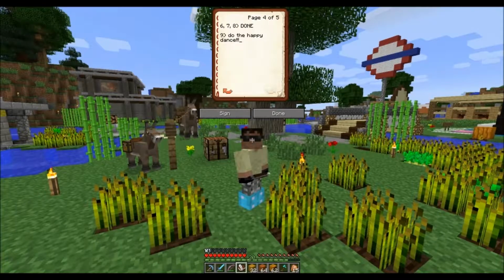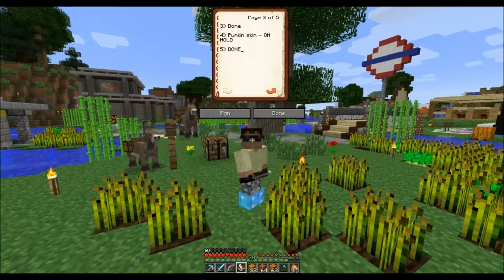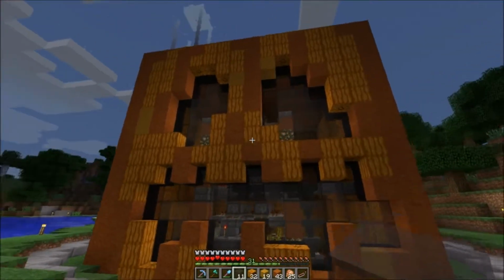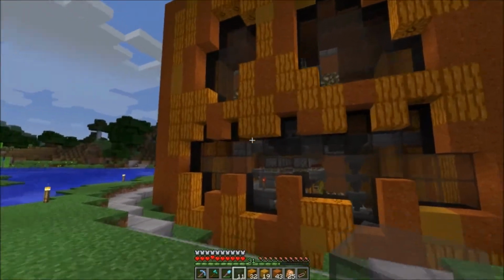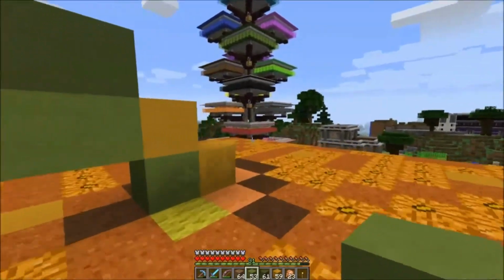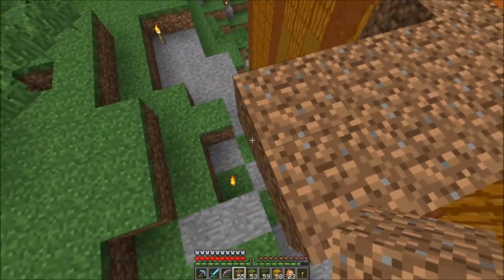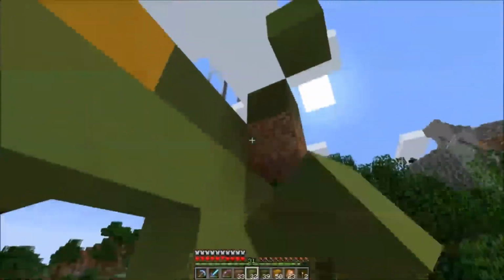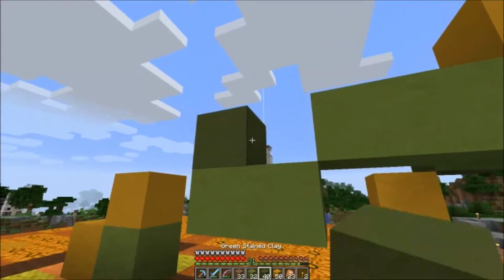Minecraft - BCs300z LP Ep15 - The Honey-Do is DONE!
After rummaging around in an old chest of mine, I came across a sacred book of instruction and guidance...The Honey-Do List!

If you recall, we were never actually able to fully complete the tasks we assigned ourselves, but now after the installation of the fully automatic pumpkin farm (Ep 14), we have a new home for the project.